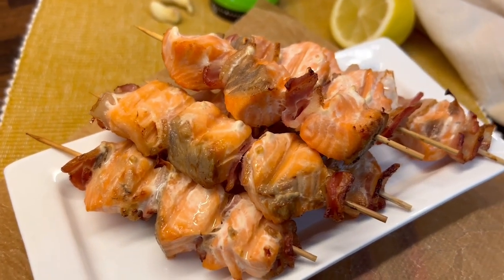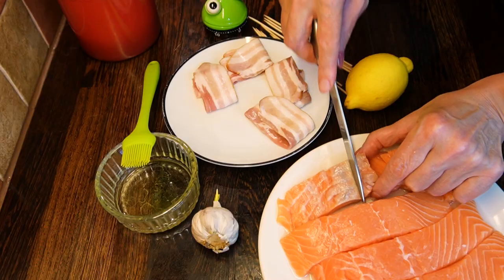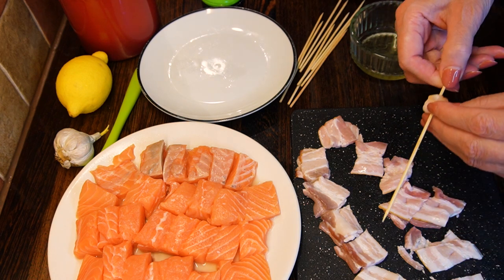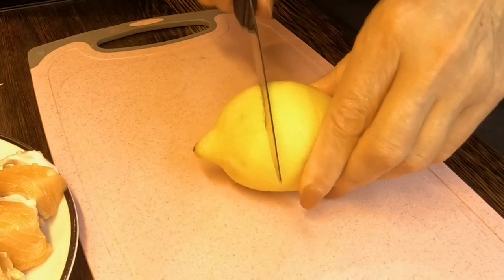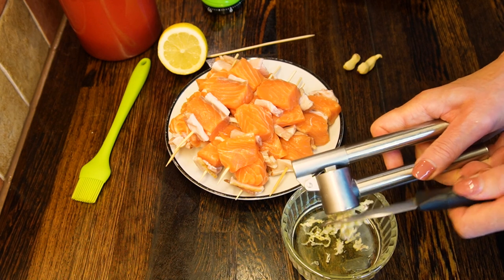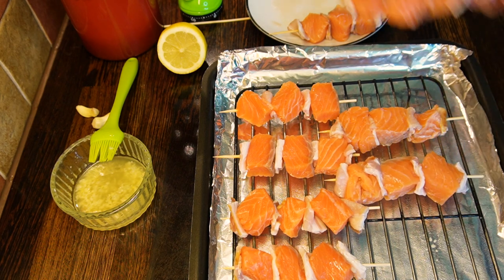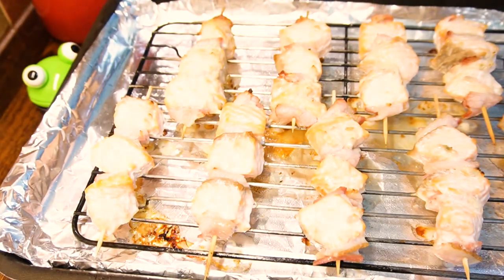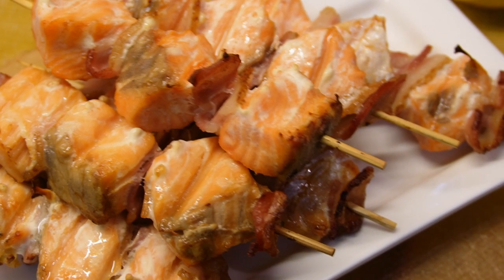Party appetizers for SALMON lovers. Gluten-free, low-carb, keto.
I am going back to keto classics that are easy to make and taste good. And what is there not to love? Fatty salmon full of Omega-3 goodness and smocked bacon that helps with the water retention on keto acting as a natural electrolyte.

Ingredients:
*Fresh salmon fillets - 4 (130g each),
*Smocked bacon - 4,
*Fresh lemon - 1/3d,
*Olive oil - 100g,
*Fresh garlic - 2-3 cloves,
*Olive oil spray for dusting the grill.

Bake at 170C for 20 minutes flipping skewers upside down halfway through the cooking.

Enjoy and give this video some love!

Keto and low-carb recipe classics. Salmon and bacon skewers.